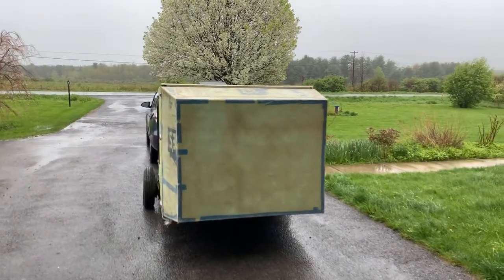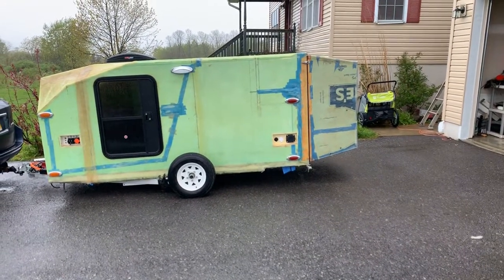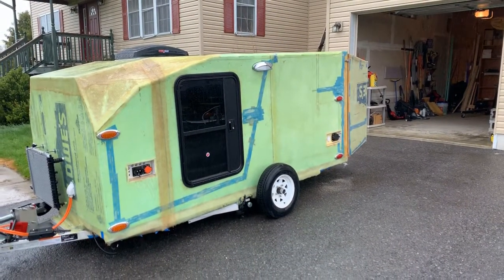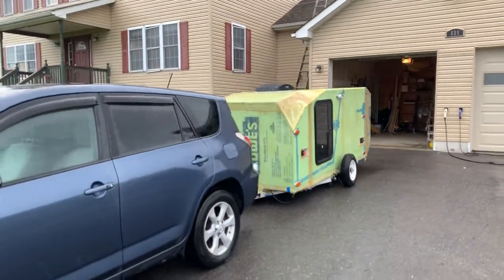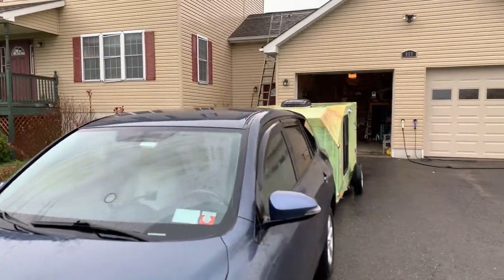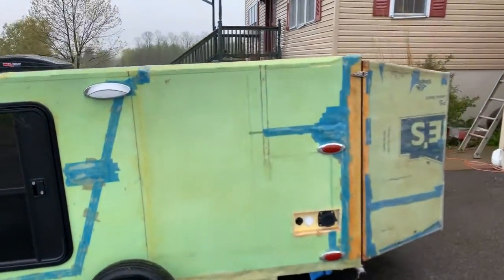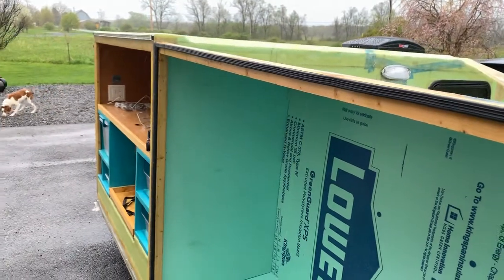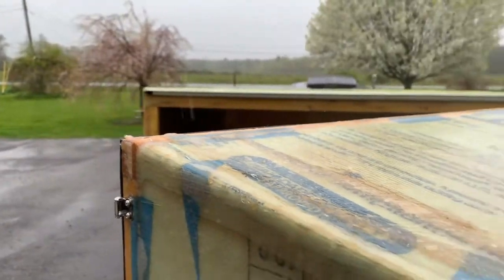T-Rex Range Extending Foamie Camper Sneak Peek